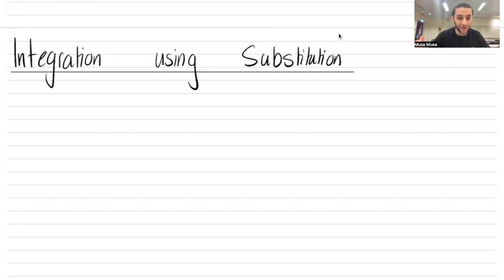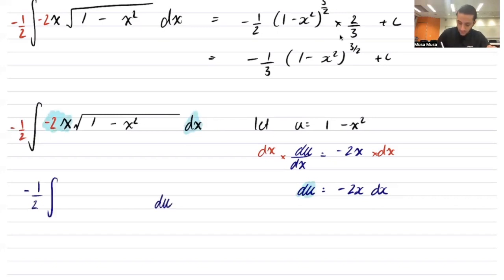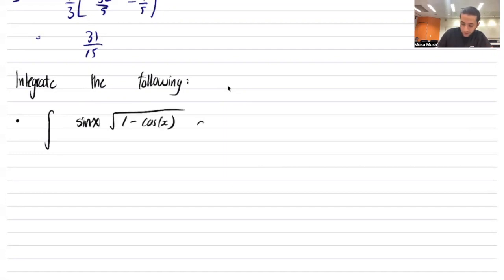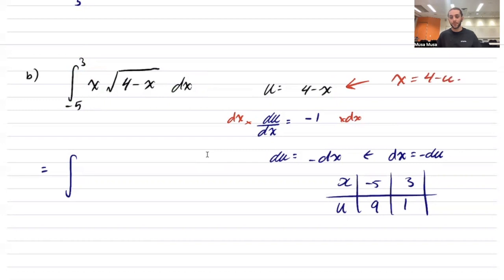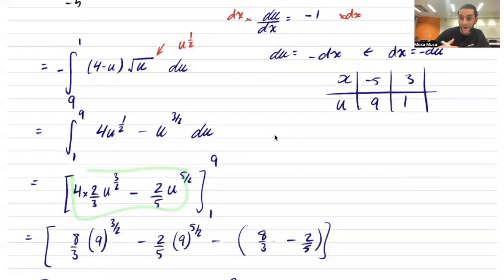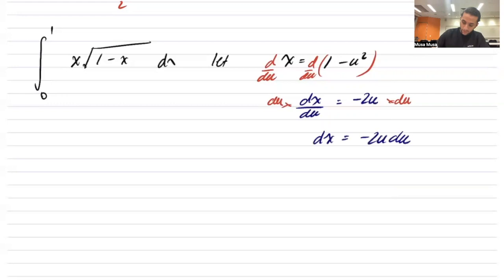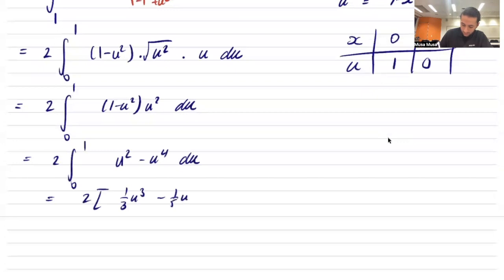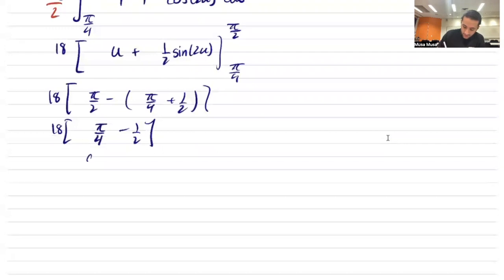Extension 1: Integration via Substitution